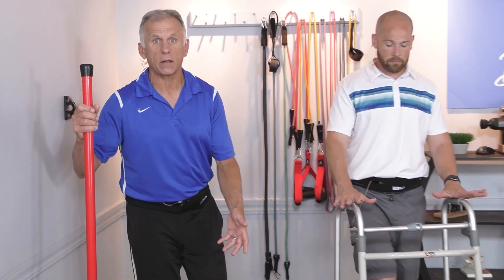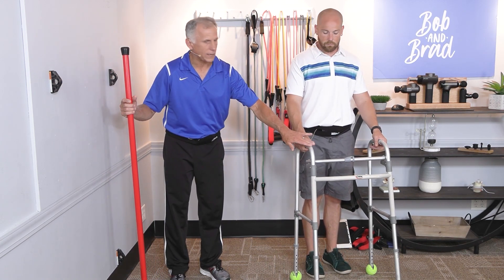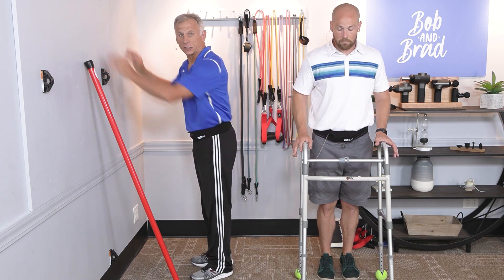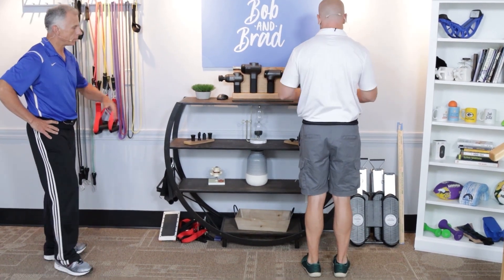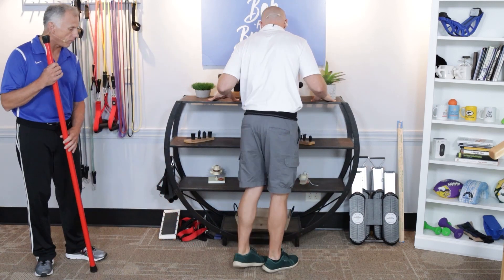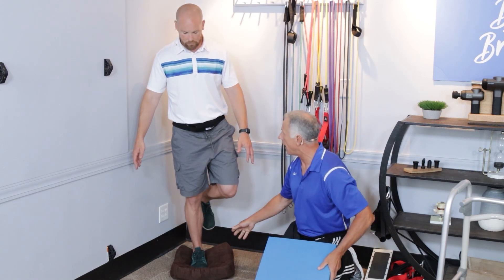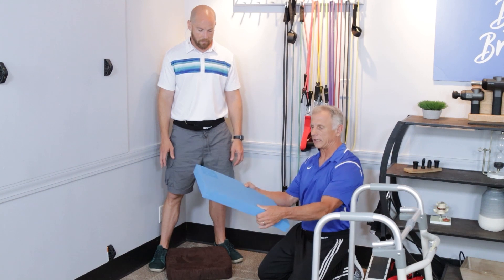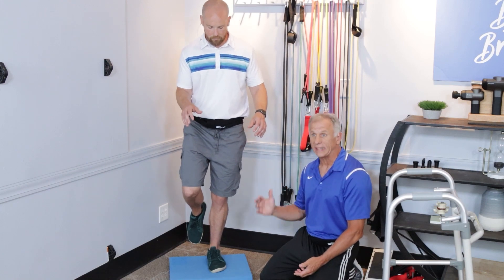Single Best Balance Exercise For Seniors (Progress Guaranteed) (B&B Clips)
Brad and Mike demonstrate the single best exercise for seniors.

Welcome to Bob and Brad Clips! The shorter version of the full Bob and Brad Video.